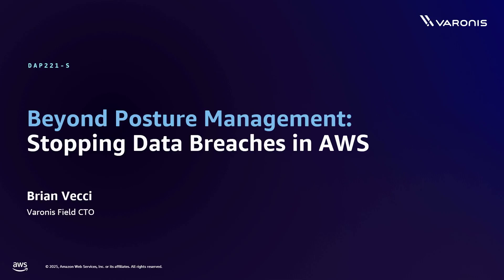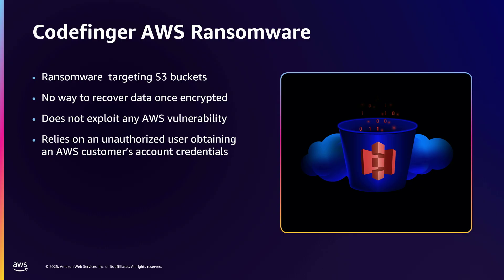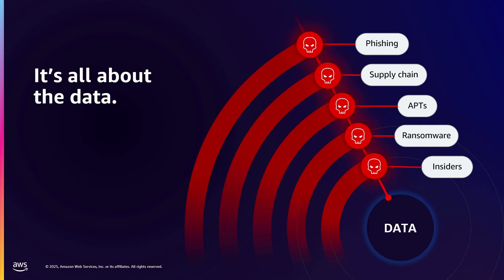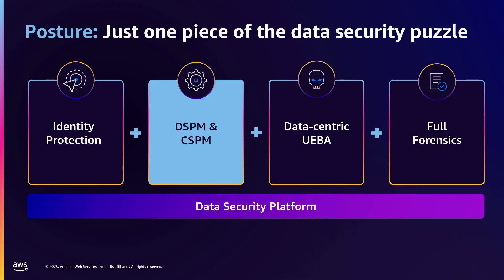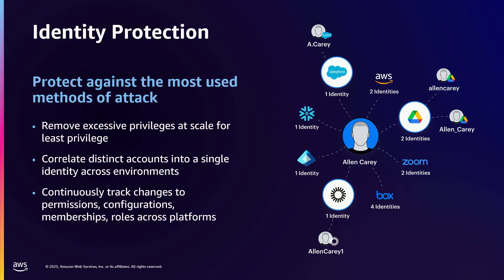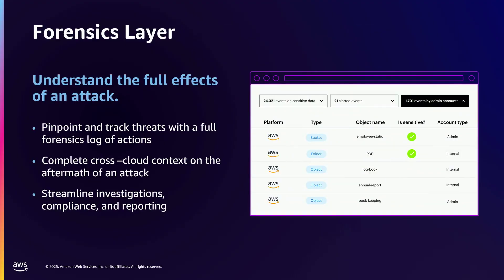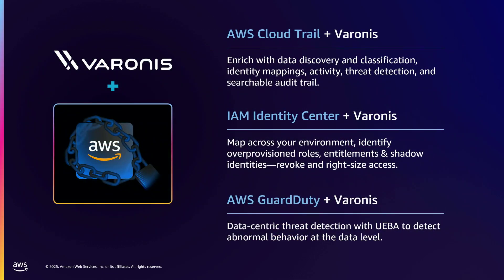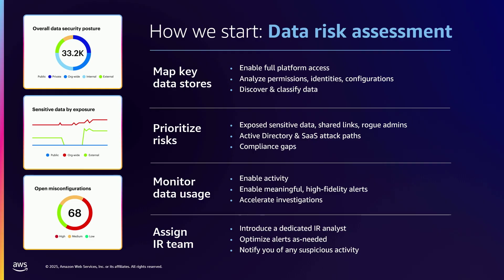AWS re:Inforce 2025 - Beyond posture management: Stopping data breaches in AWS (DAP221)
Bad actors don’t break in; they log in. Today, 86% of data breaches involve stolen credentials. When attackers have legitimate credentials, posture management (DSPM / CSPM) isn’t enough. How do you stop a malicious insider or a bad actor with stolen credentials from exfiltrating AWS data? In this talk, learn how data-centric threat detection can stop breaches that bypass posture controls, including ransomware, phishing, and malicious insiders. Learn how Varonis safeguards against identity-based attacks, detects active attacks with user entity behavior analytics (UEBA), provides a full forensics log for investigations and compliance, and augments AWS GuardDuty with data-centric threat detection.